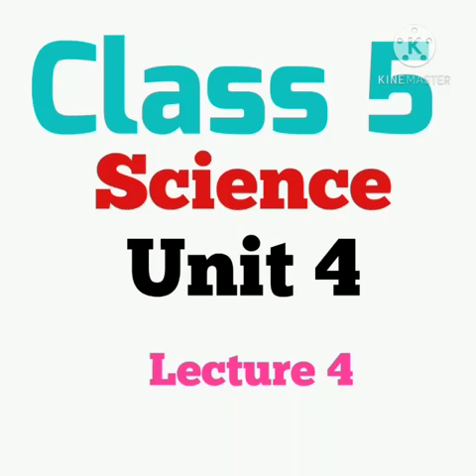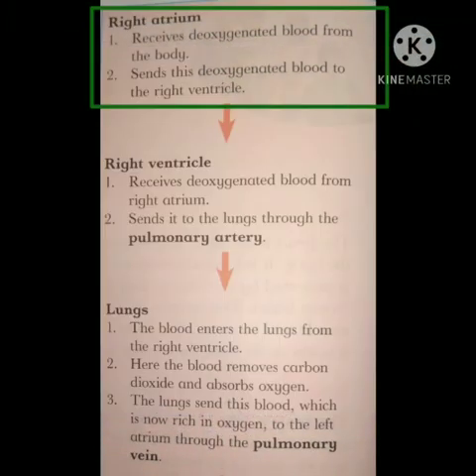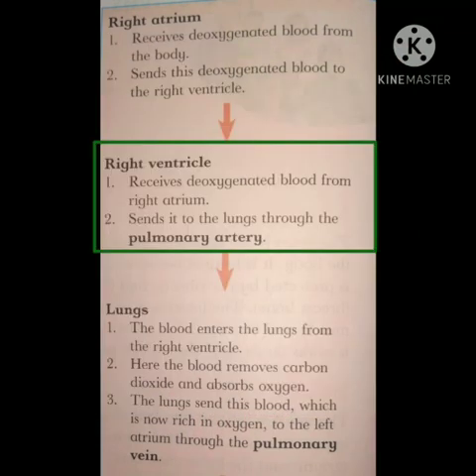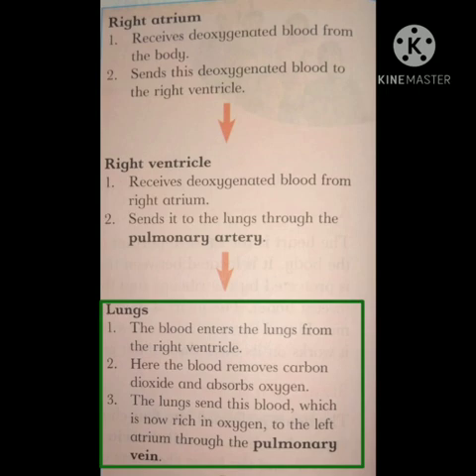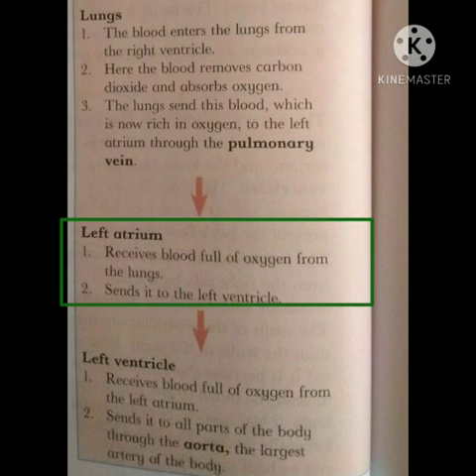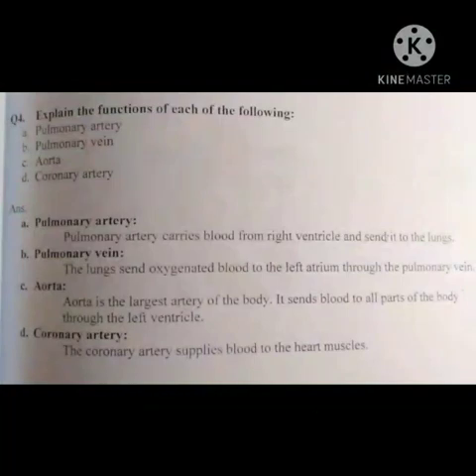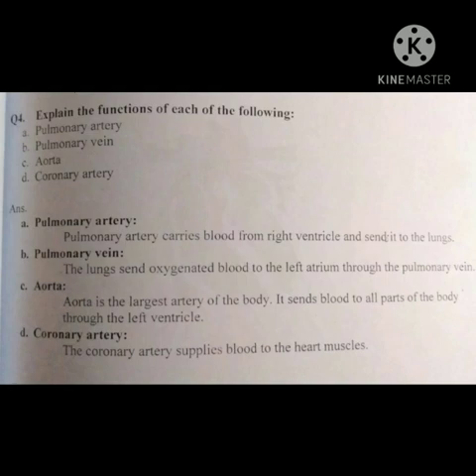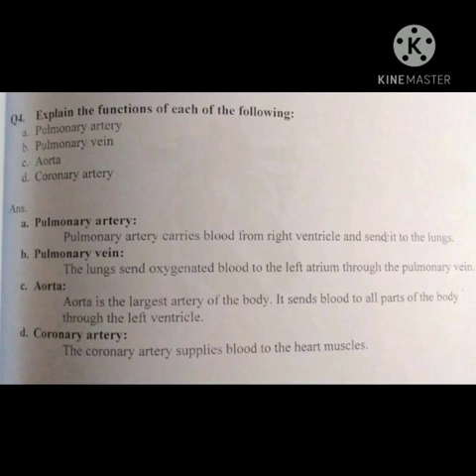Class V Science Lecture No 4 Lesson No 4